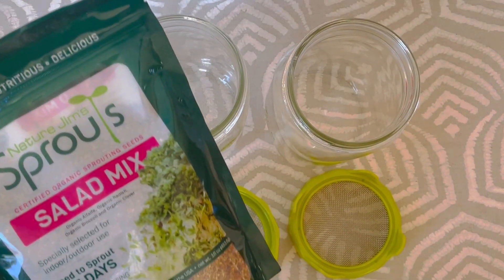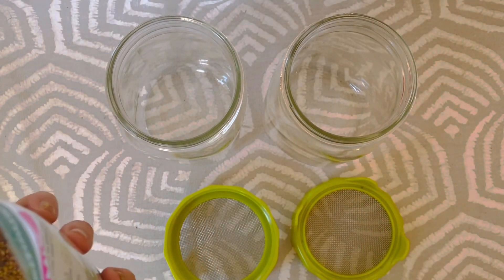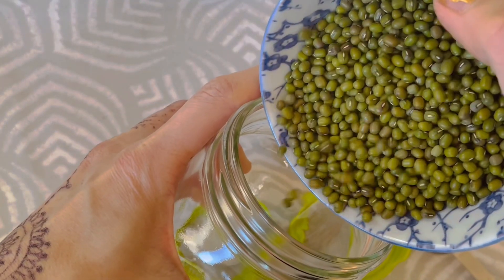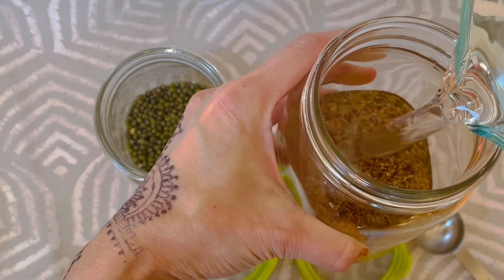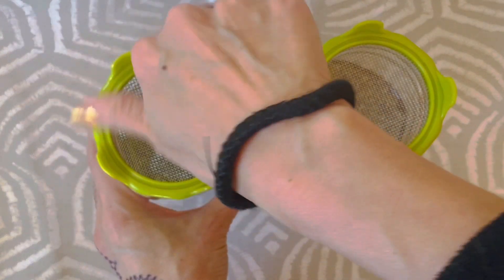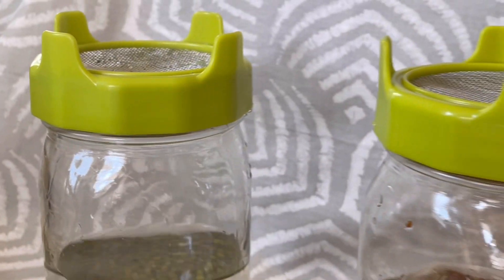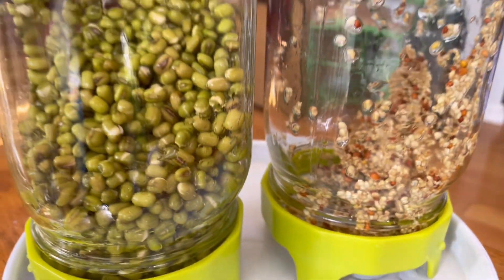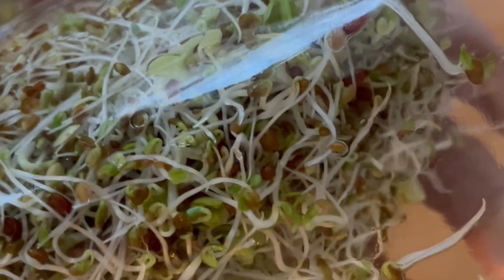Starting Seed Sprouts in Mason Jars, So Easy!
32oz. Mason Jar
Mason Jar Cover